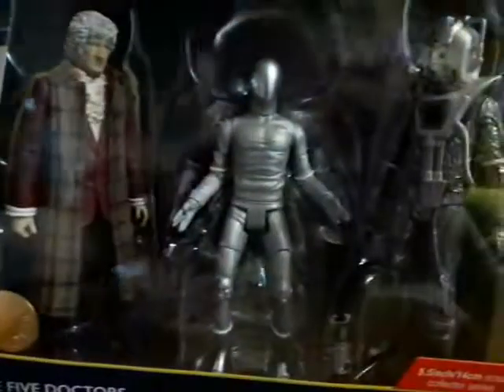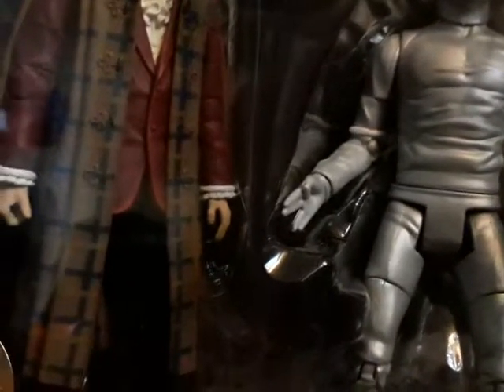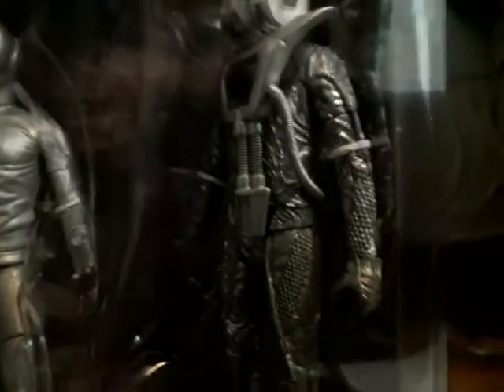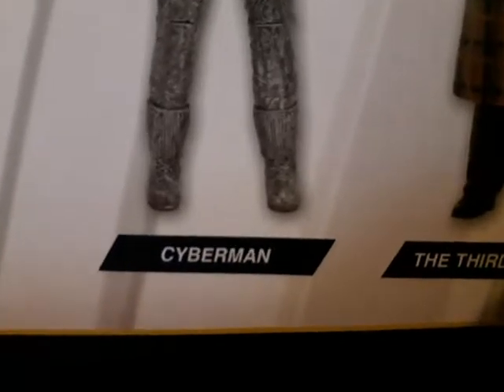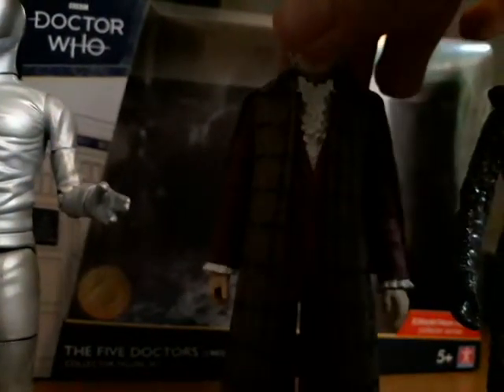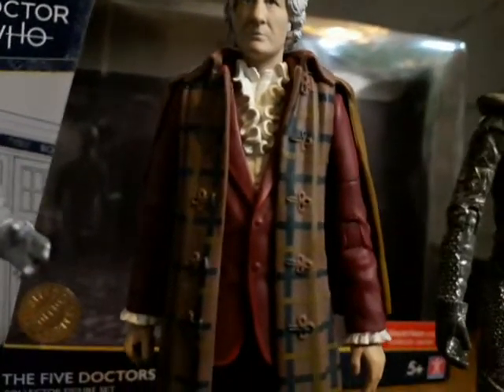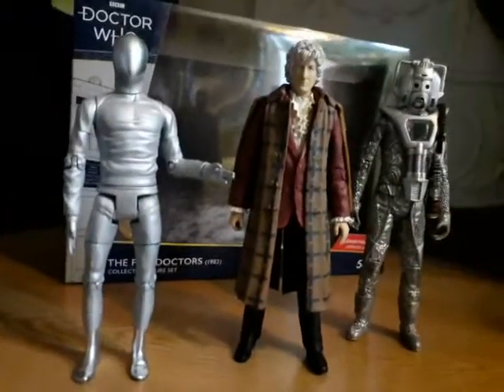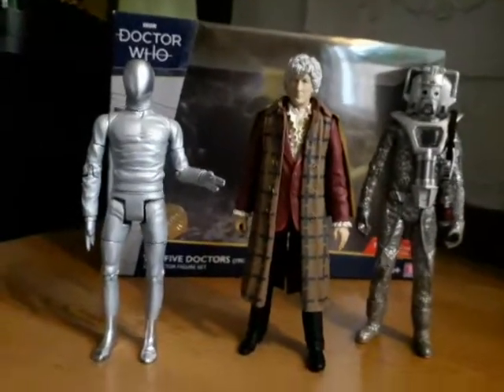doctor who 5 doctors set unboxing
today I am going to be unboxing doctor who 5 doctors set this was part of the 2021 b&m wave let me know what you think of this set in the comments section below and hit the like button and subscribe and I will see you in the next video